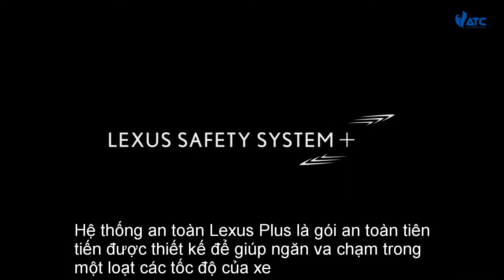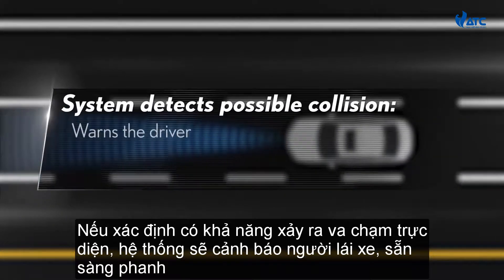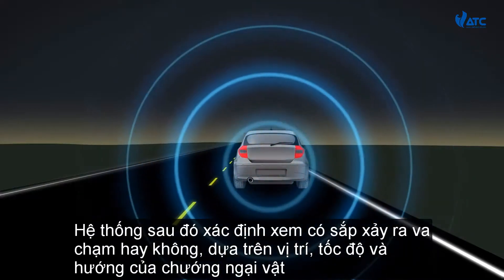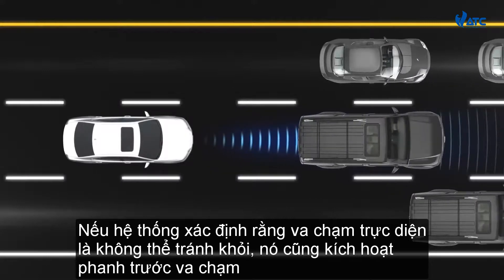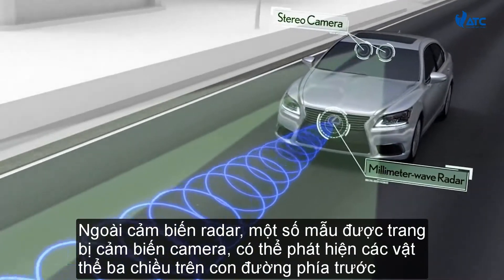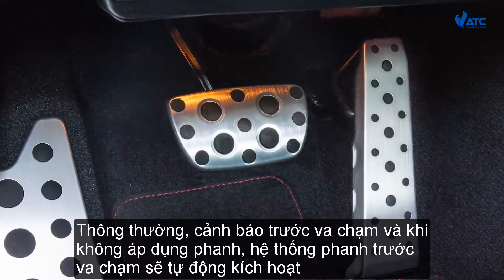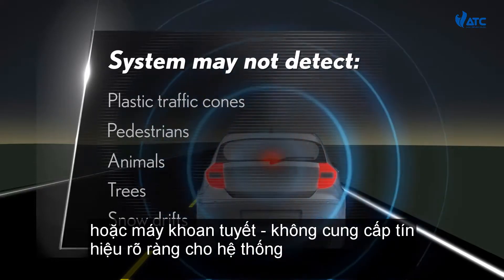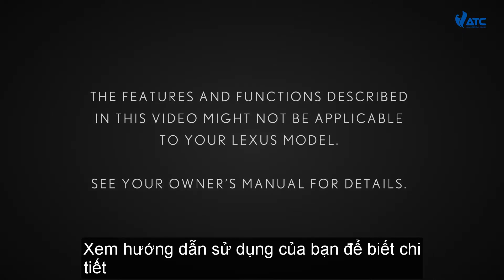Hệ thống cảnh báo tiền va chạm PCS Lexus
Hệ thống cảnh báo tiền va chạm PCS Lexus giúp cho xe tránh được các tai nạn. Khi hệ thống nhận diện được các nguy cơ xảy ra tai nạn, hệ thống sẽ cảnh báo cho tài xế hoặc áp dụng hệ thống phanh để ngăn chặn tai nạn xảy ra.